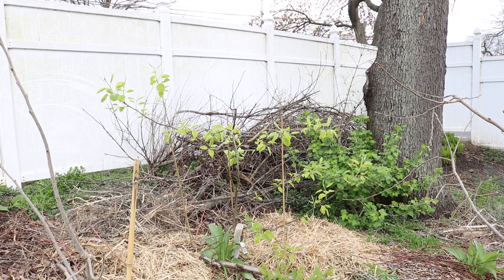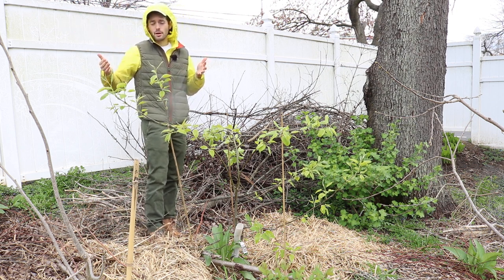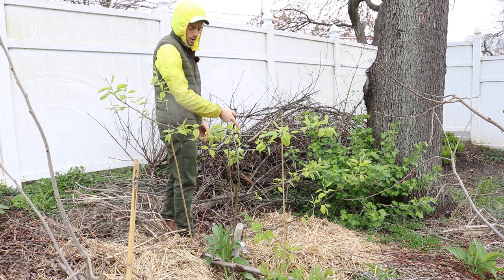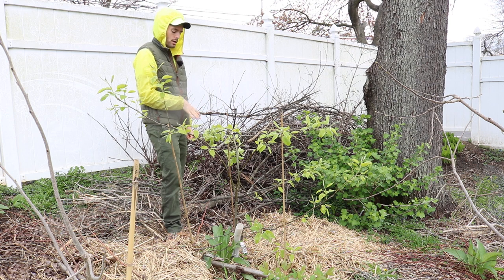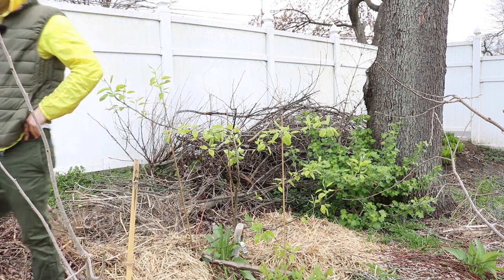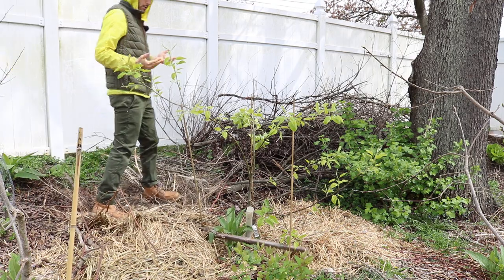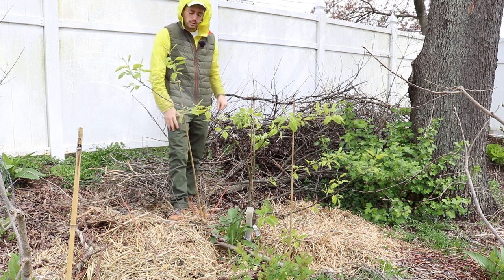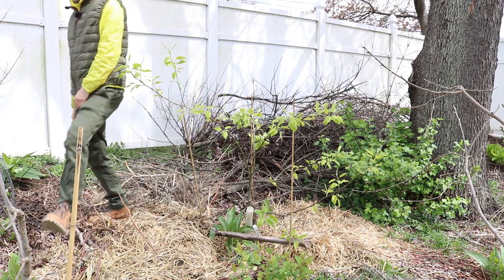HOW-TO: Proper FORM on YOUNG FRUIT TREES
The right form on a fruit tree is critical for its overall production, performance, health, disease resistance and your overall success going forward. Make the simple and easy steps now to get what you want later.

Our Shop!